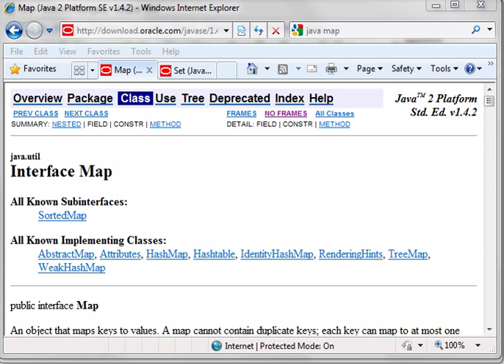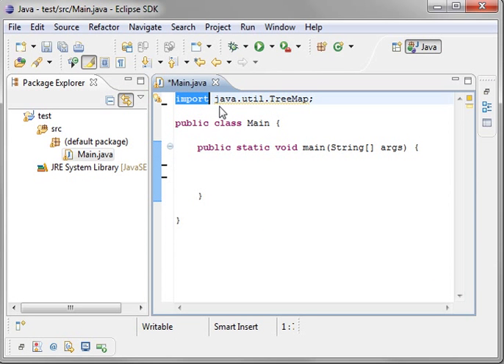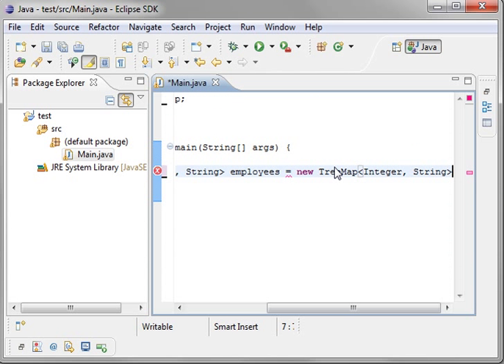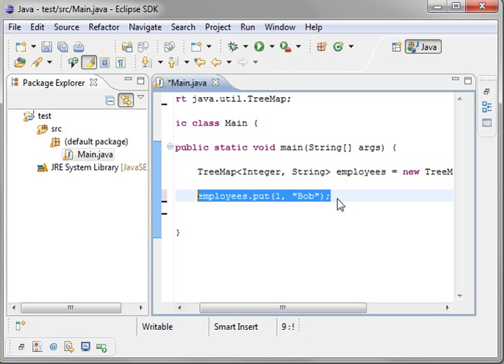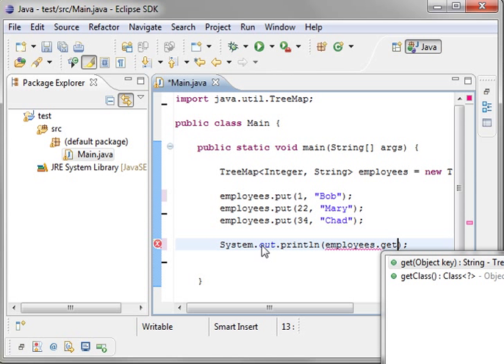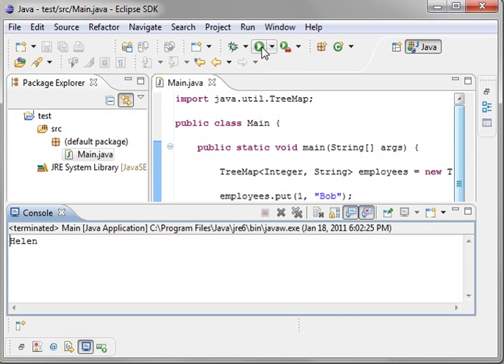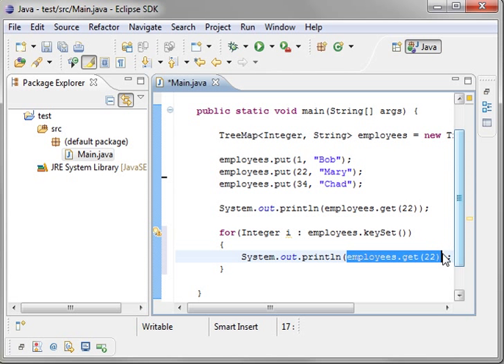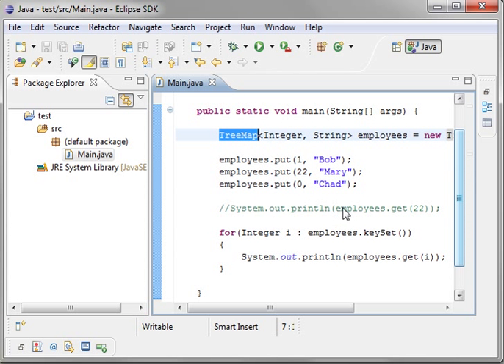Java 26 - TreeMap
Learn about the Map interface and how to use the TreeMap class